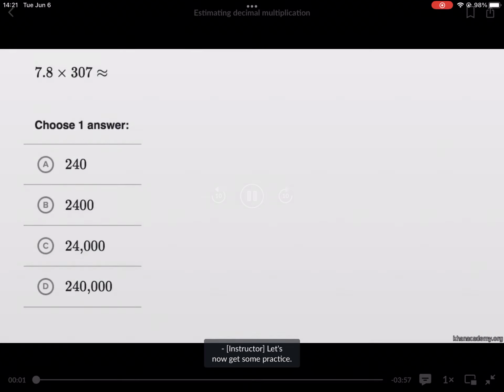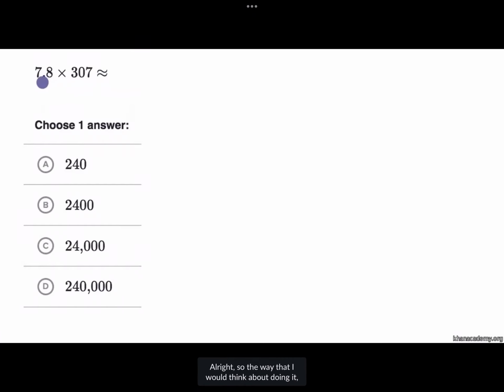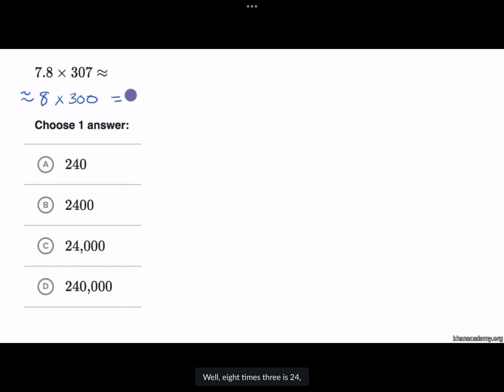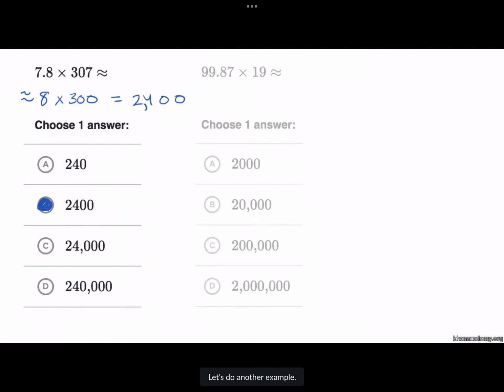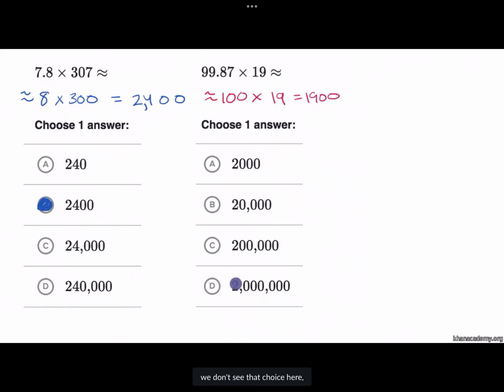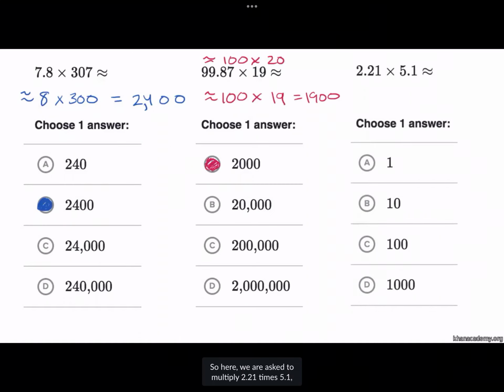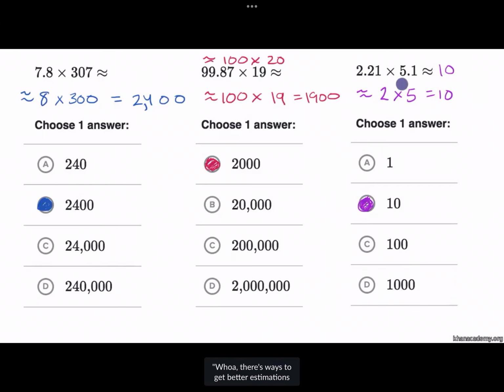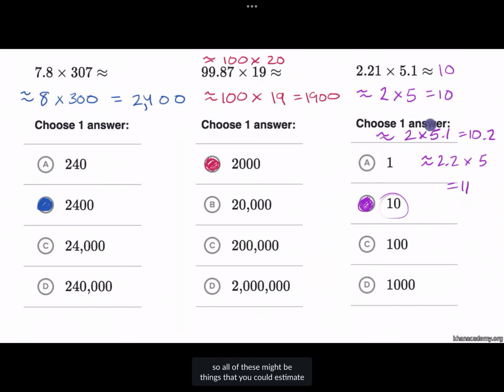Estimating decimal multiplication (khan academy +subtitles)